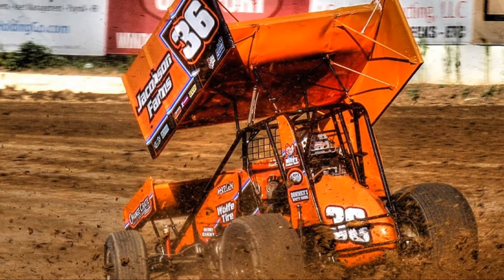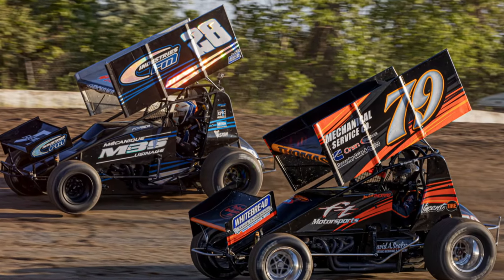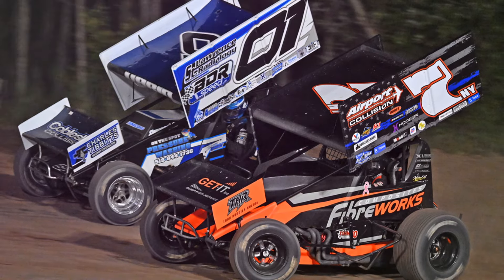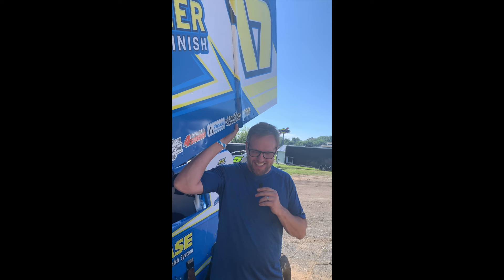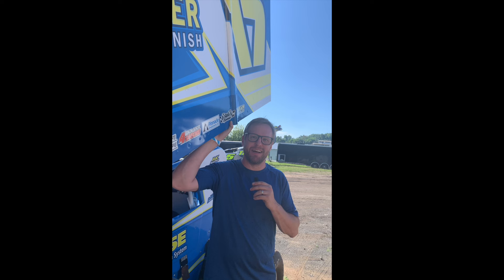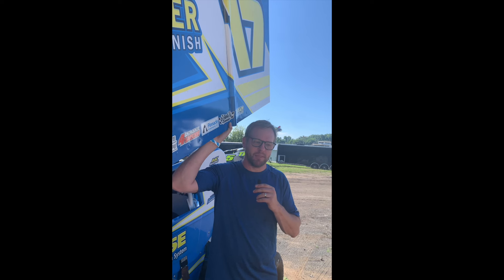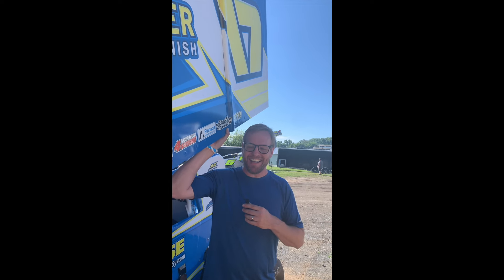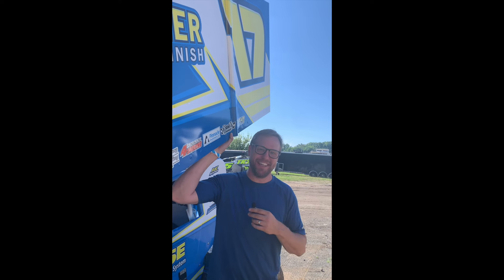ESS Car Number Stories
Find out the story of why these Empire Super Sprints drivers (Sammy Reakes, Chad Phelps, Mike Stelter, Robbie Stillwaggon, Kelly Hebing) selected their car number.